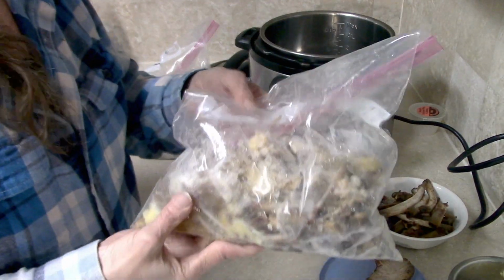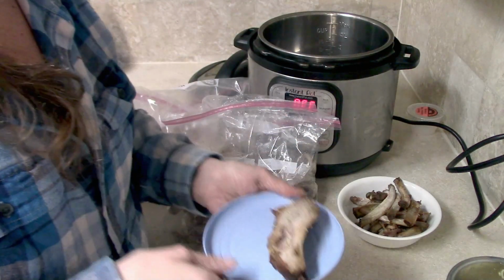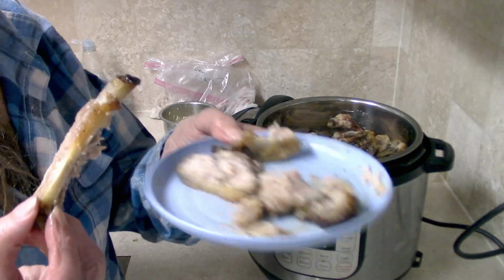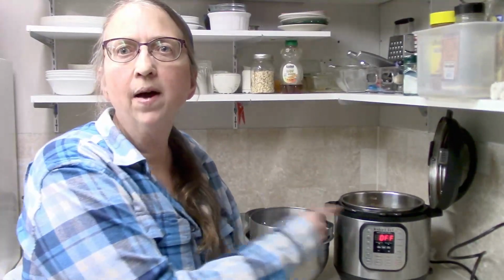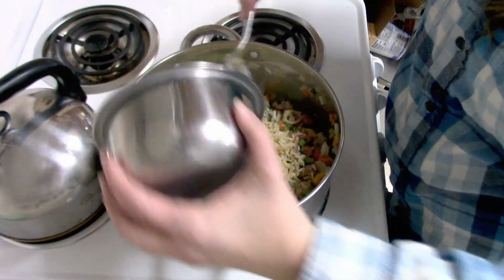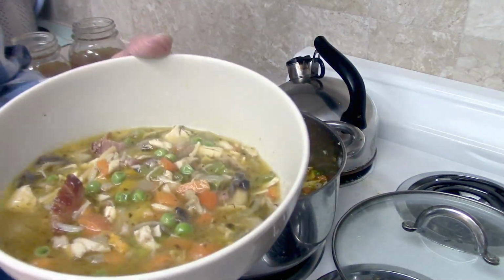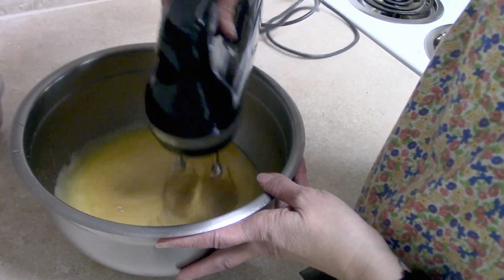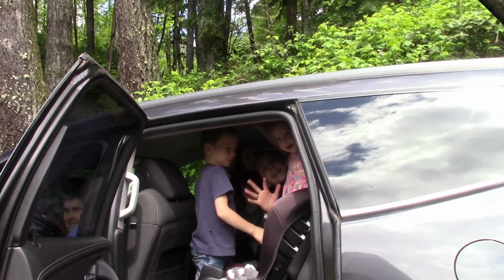Homemakers Journal 21 | Inspiration & Encouragement for Your Homemaking! | Come Visit with Me!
Welcome to Homemakers Journal 21! Today I'm showing you how I made soup with items from my fridge and freezer, what I did with an expired can of sweetened condensed milk, along with more little bits and pieces from my life as a full time, empty nest, stay at home wife.

Mailing Address:
Crystal Miller
North Bonneville, WA
98639